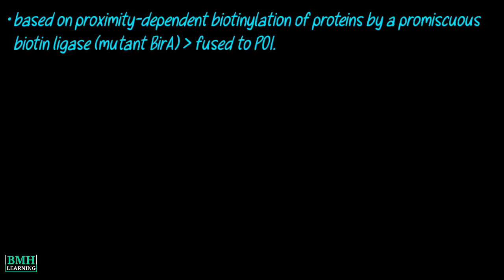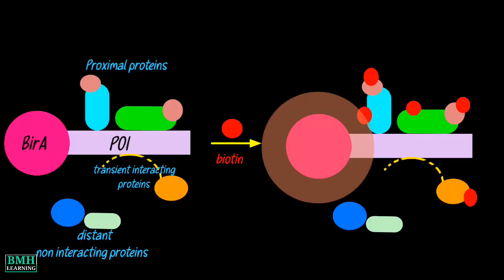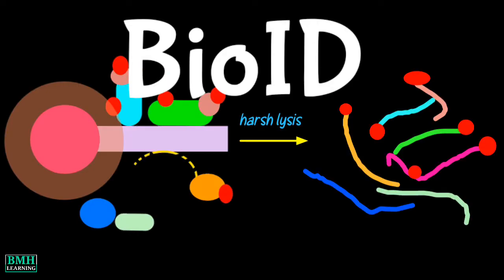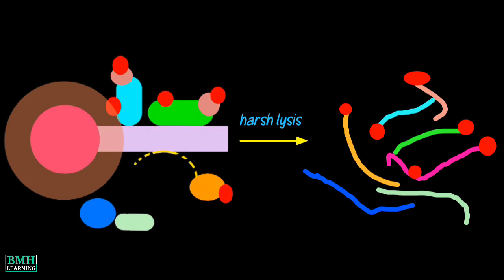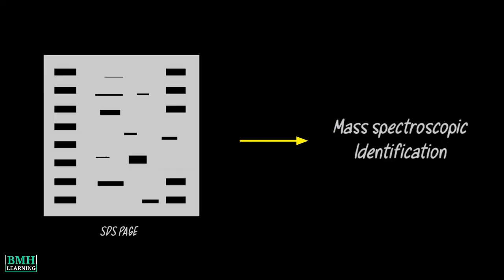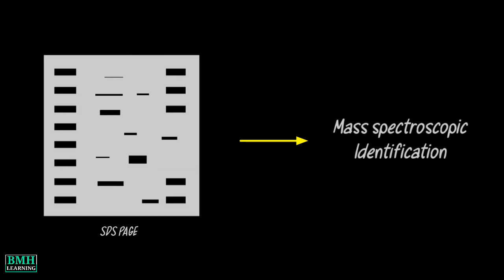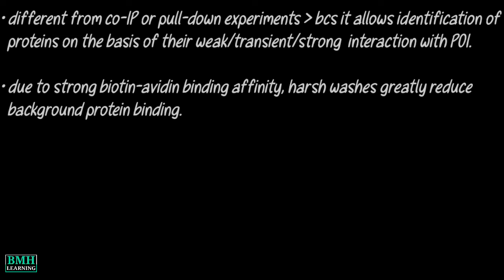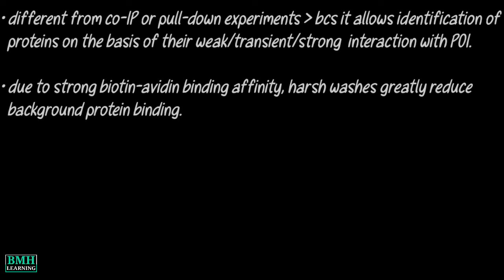BioID | Proximal Labelling | Proximity Dependent Biotinylation| Proximity Ligation Assay